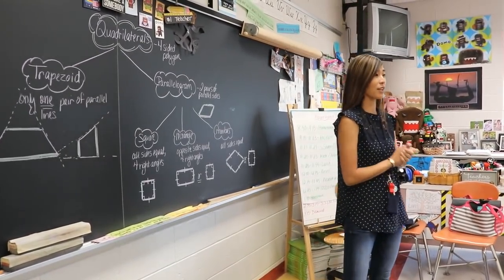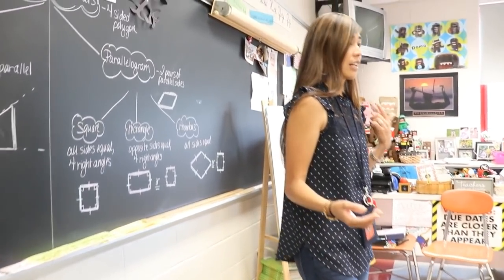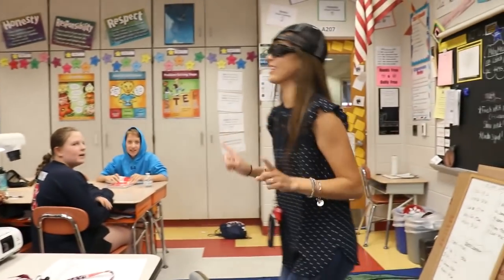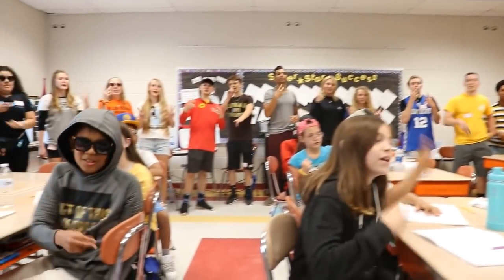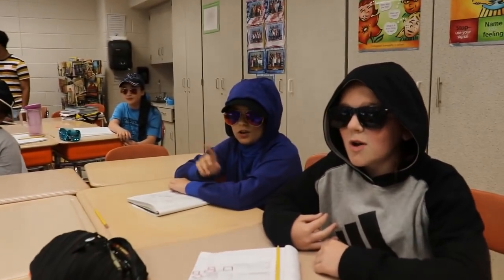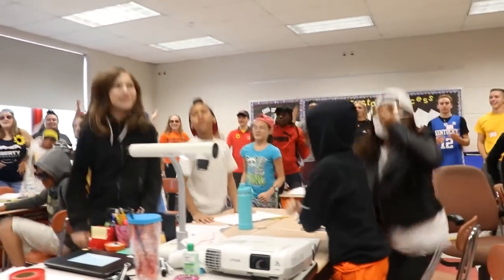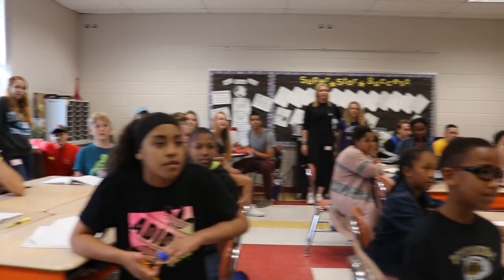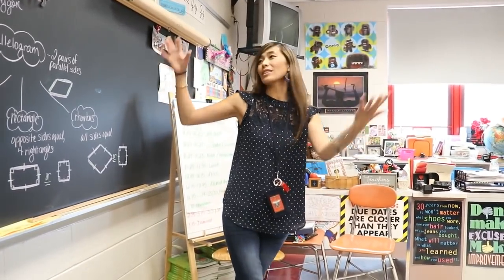Namin' Quads-Ms. Christman's Quadrilateral Rap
I wrote the lyrics to this math rap and copyrighted them back in 2012 to help my students remember how to classify quadrilaterals. My students in the 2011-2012 school year originally performed in this video and we posted it. (Check out the original video Now that they are graduating seniors, we thought it would be a wonderful way to reminisce and honor them by inviting them back to rerecord the video with my current students.

Thank you to all of my students, past and present, for doing an awesome job performing the song!  A special thanks to Alana for recording.  Enjoy it! :) -Ms. Christman

Lyrics:
1, here comes the 2, to the 3, to the 4
Drawing quadrilaterals, can you tell me more
Many different types-that's right, you can't ignore
How many sides-go count them, there's four!
Can't remember which like it's become a chore
Use this song to help you, it'll make you sure
Of the quad you see with number sides four
Watch as your math grades begin to soar!

Here comes the trap to the zoid, our 1st one
Parallel pairs, it only has one
The other pair of lines intersect, no fun
Can't stop there, more to go, gotta run...

On to the next quad, no we're not done
Parallelogram is sure to make you stun
Parallel pairs-two, both -- not just one
Three types of p-grams under the sun.

**(Chorus-repeat 8 times)**
Everybody in the class namin' quads now

Quads, here comes the p-to the grams, yes, three
All sides equal and angles same degrees
Of 90 each-that's a square, excuse me
Two more to go, so no we're not home free.

Rectangle next, like a square, you will see,
Four right angles, all of the same degree
Opp. Sides equal, but shhh here's the key
All sides equal? No, they don't have to be!

Last p-gram is a rhombus, now we
Know all it's sides-equal, equal as can be
Acute, right, obtuse- the angles we may see
Look there closely, don't need a referee!

What quad is that? No need to disagree
Use this song to help you and I can guarantee
You'll remember it and jump in jubilee
And impress who? That's right, Ms. C!

 **Repeat chorus 8 times**